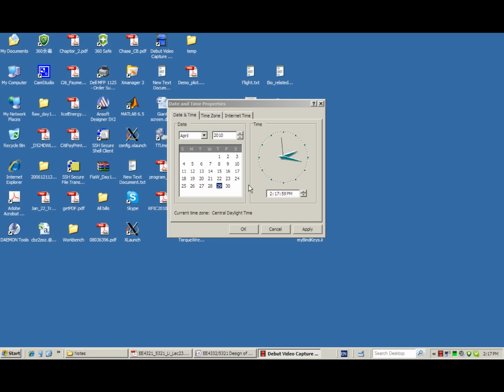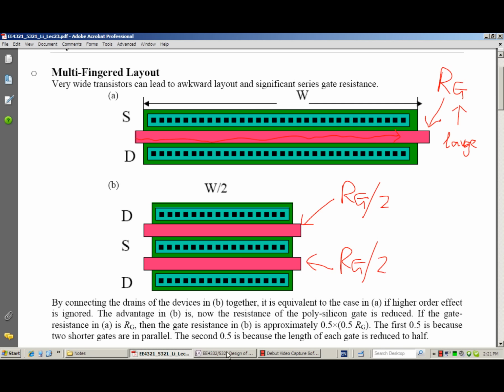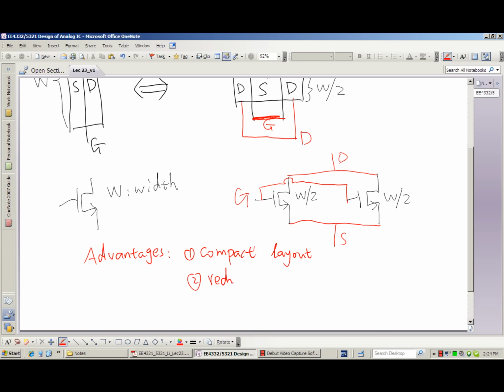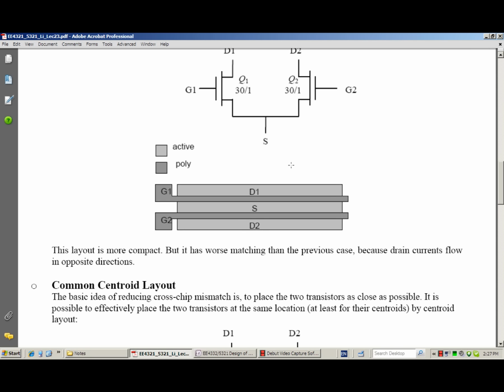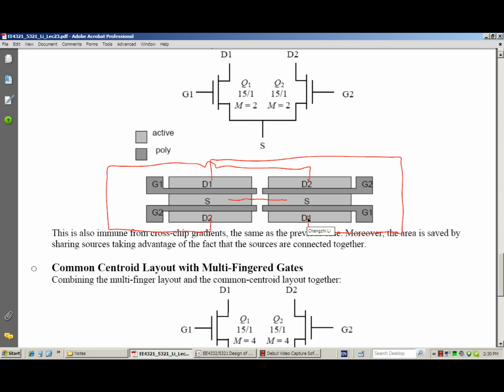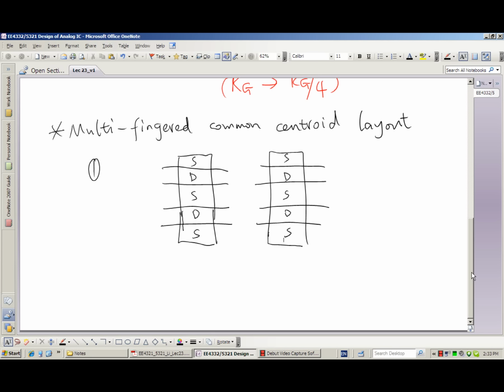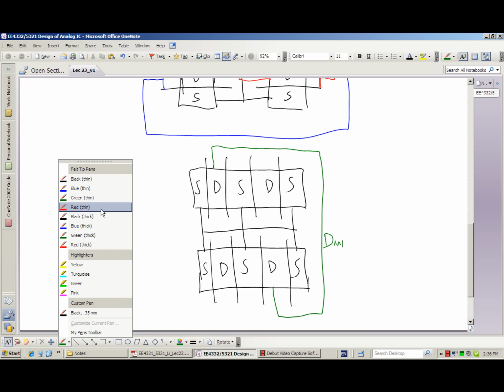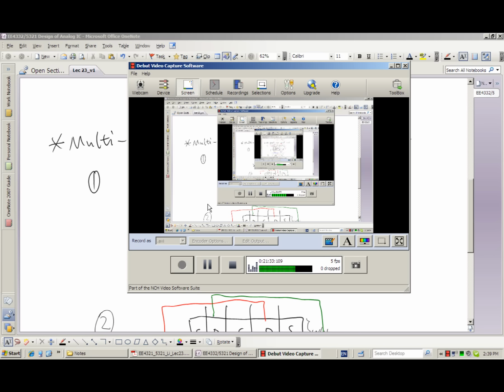AnalogIC_EDA4_CommonCentroidLayout-I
Common centroid layout to reduce device mismatch, part-I.